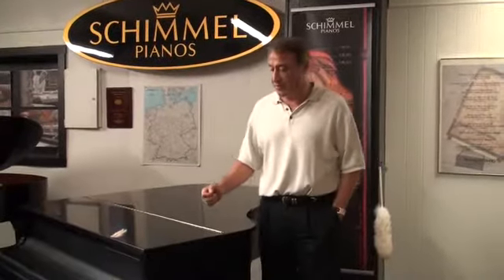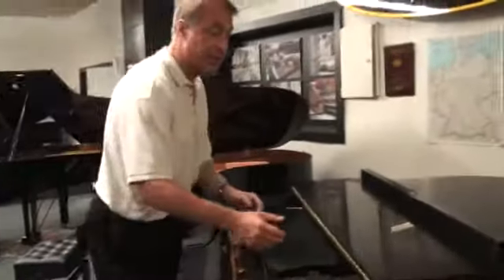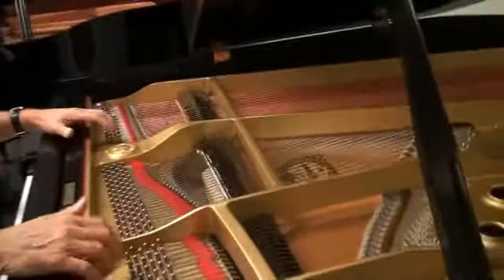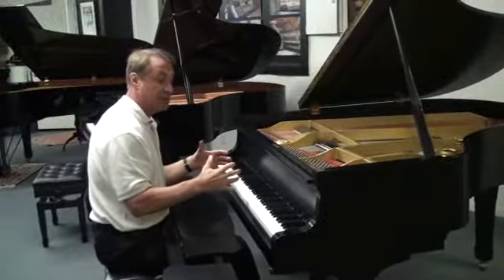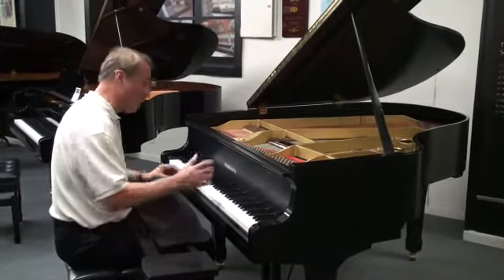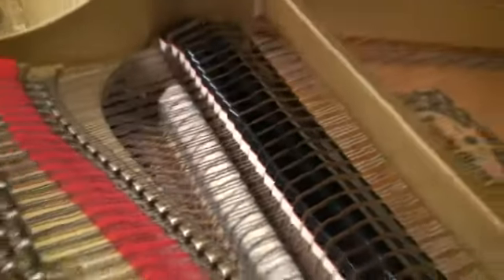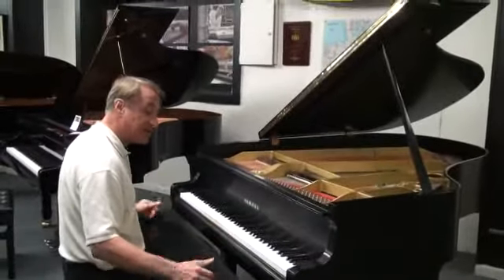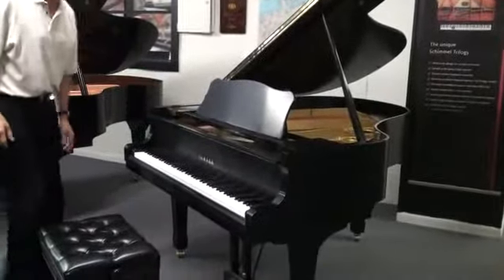Yamaha 5'7" Model G2 Classic Satin Ebony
Yamaha Model G2 built in 1980 rarely played. Excellent